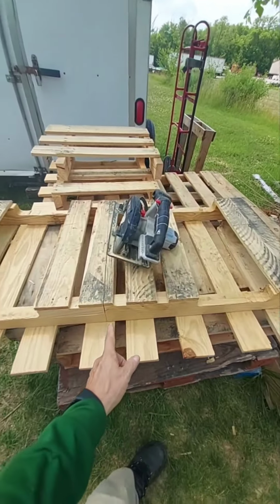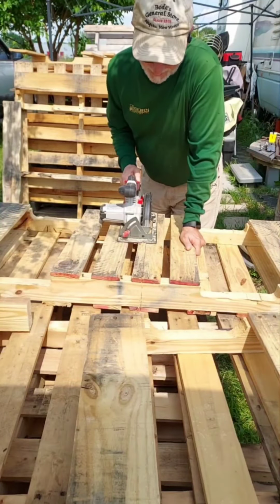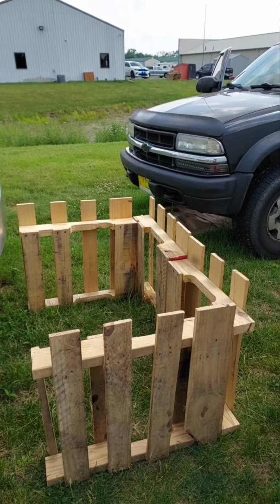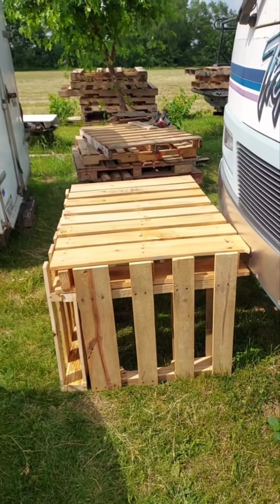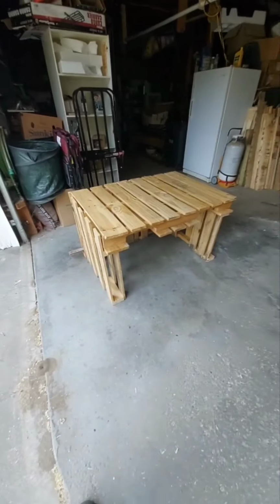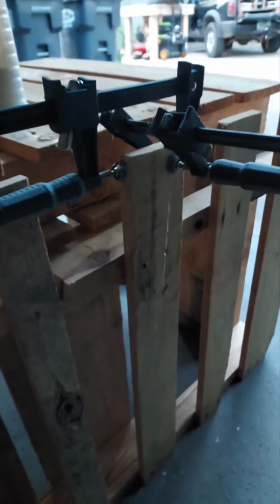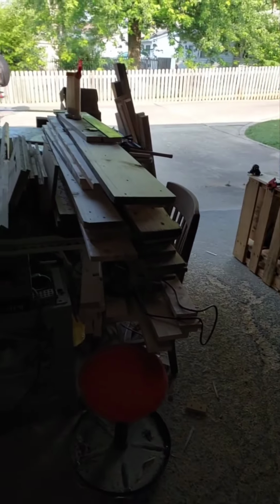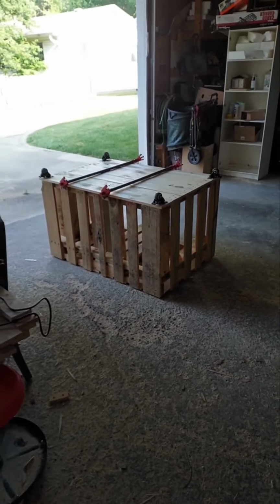Ep. 110: I Got Benched! (again)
I found the pallet. I sawed the pallet. I made a rolling workbench out of that pallet (and a couple more). Fun!

Shout-out cheers: @731Woodworks  @dainermade @MatthewPeechWoodworking @JesperMakes @MorleyKert ... Thanks again--as always for inspiration, motivation, and demonstration